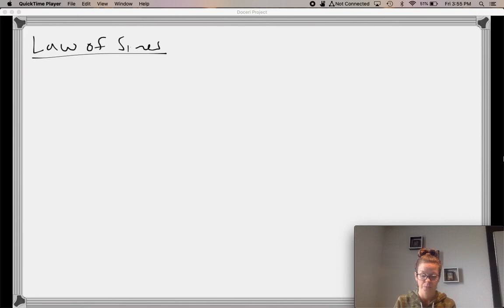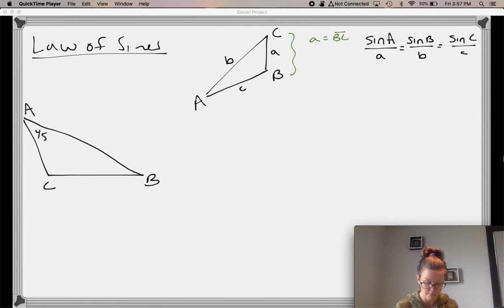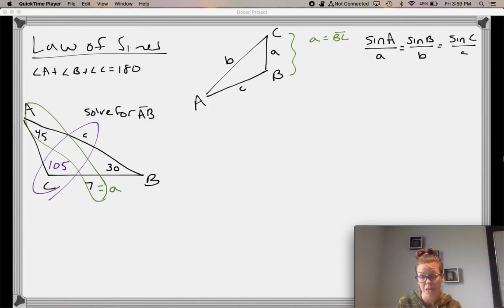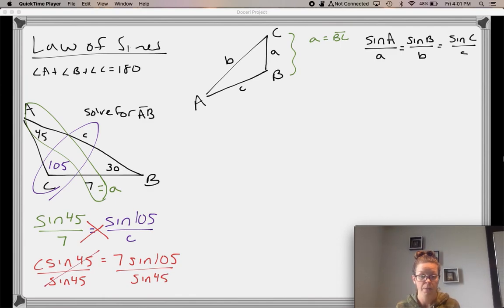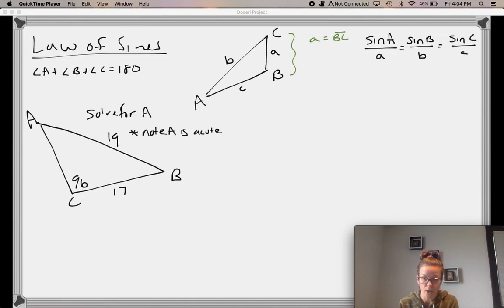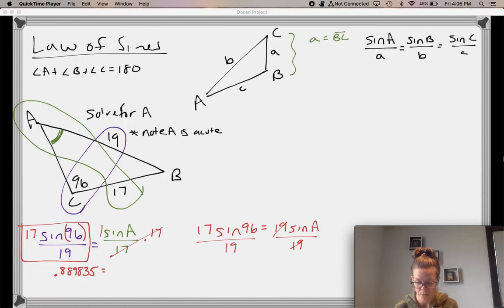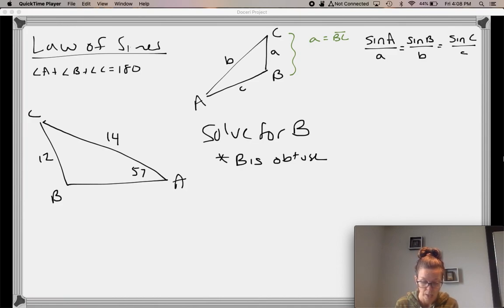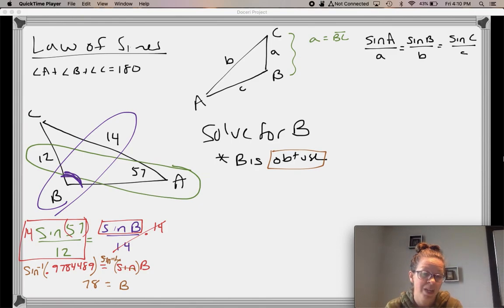Algebra 2 - Law of Sines